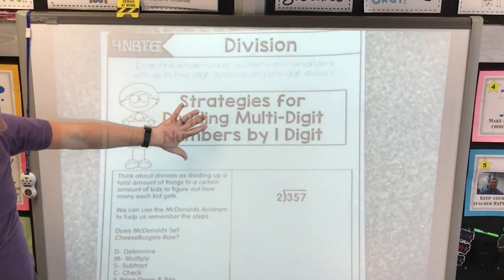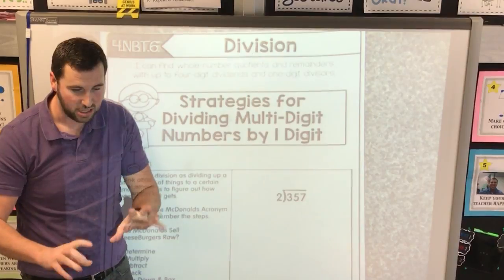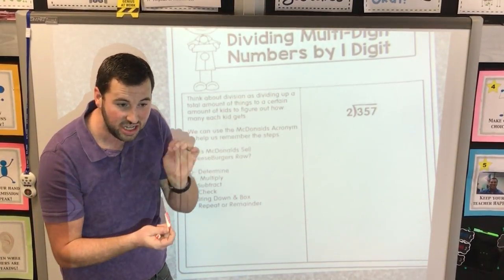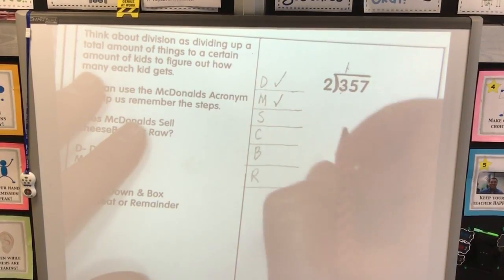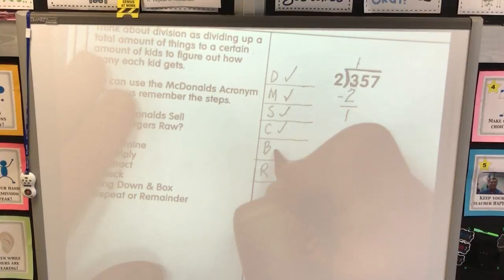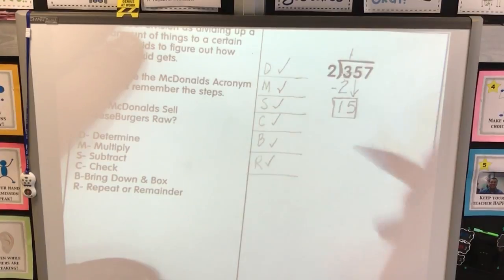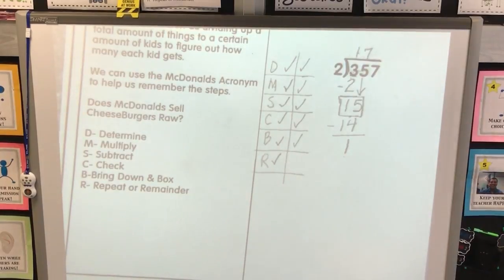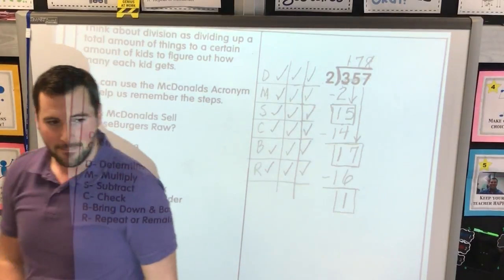Math Notebook Long Division Pg.29